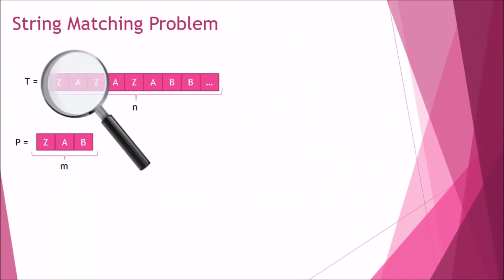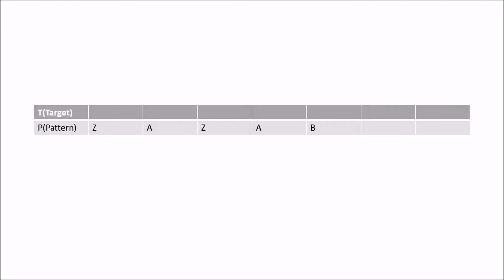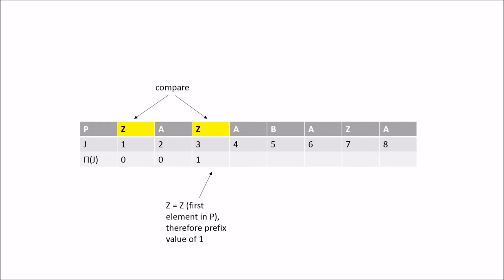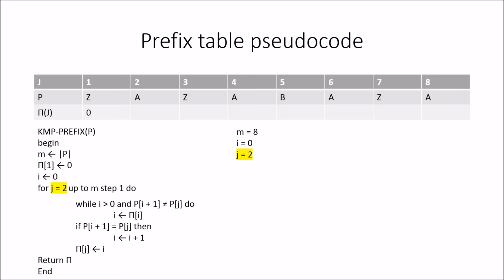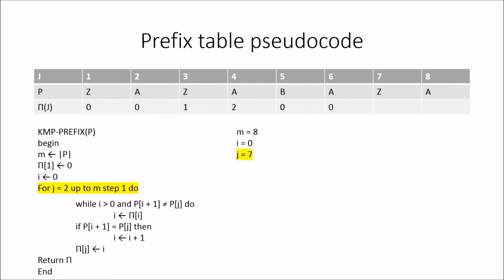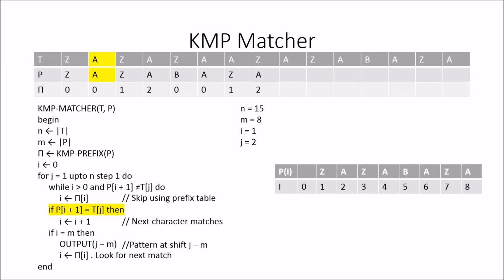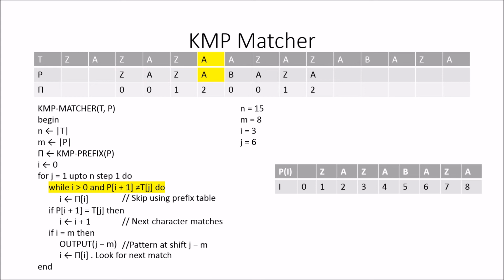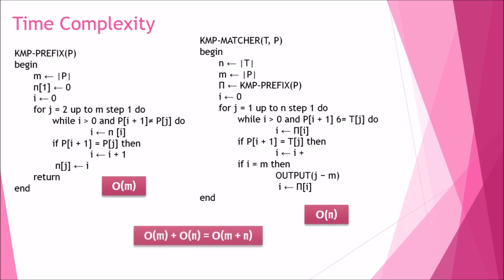Knuth-Morris-Pratt Algorithm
An explanation of the Knuth-Morris-Pratt algorithm with an example